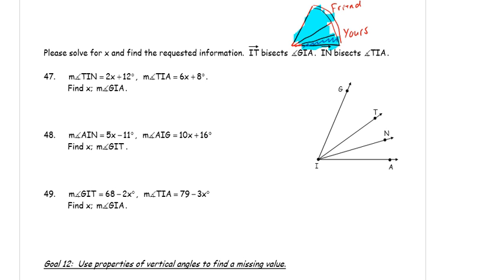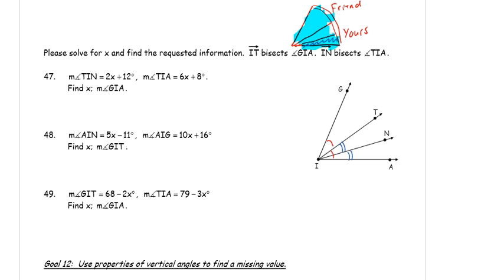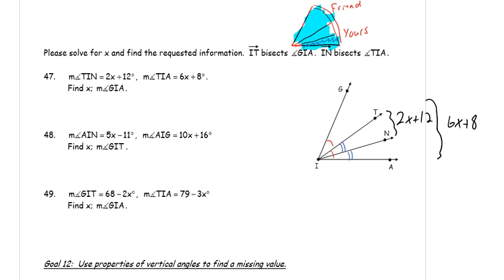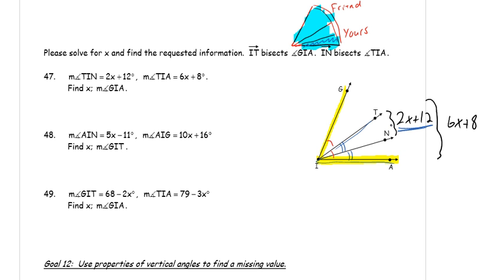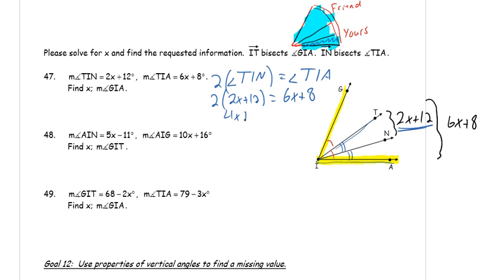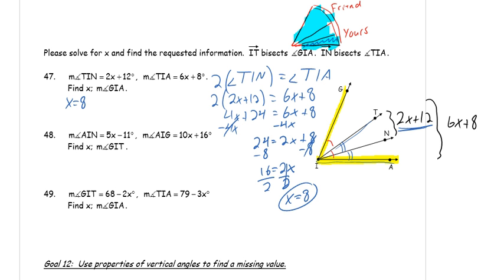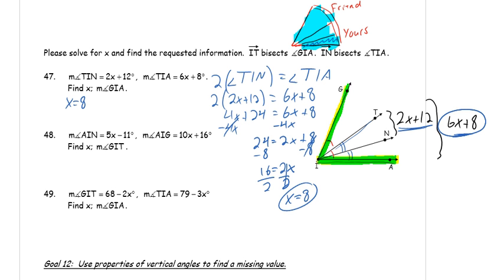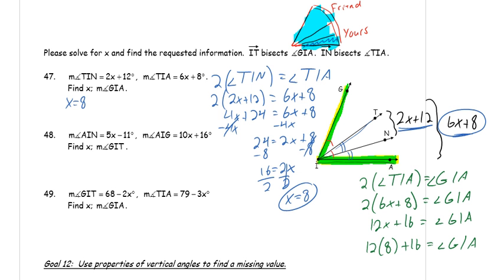Extra Review Problem bisected angle)